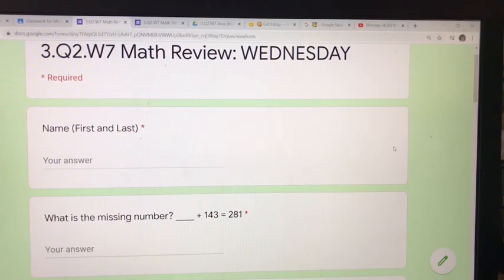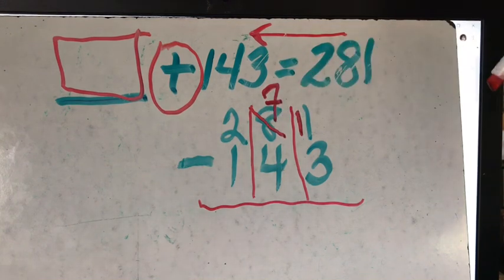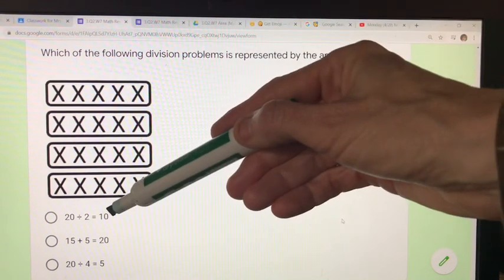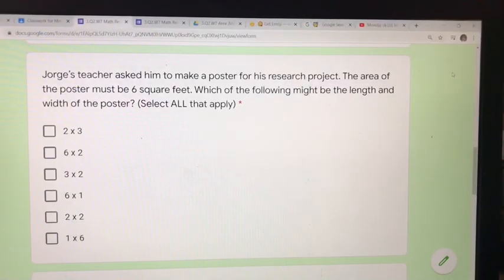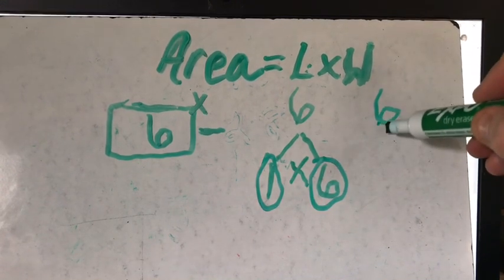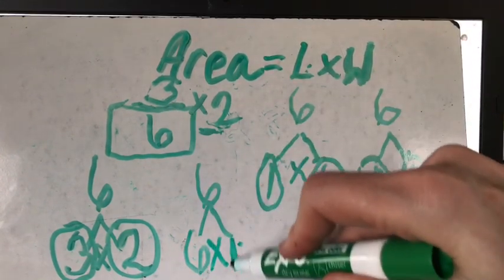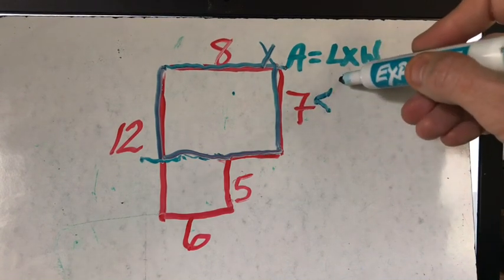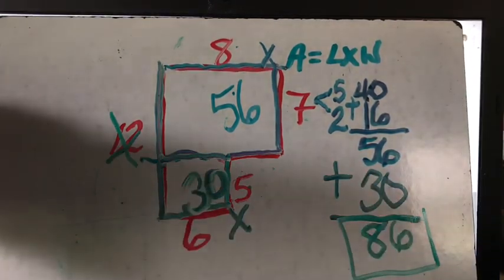Wednesday (4/22) Math Column